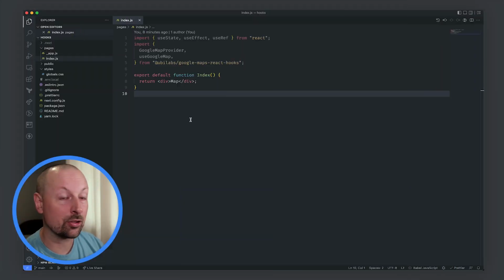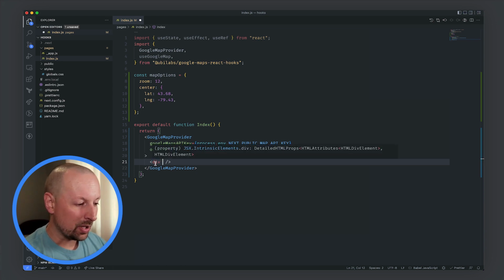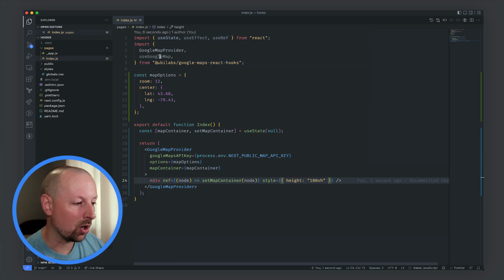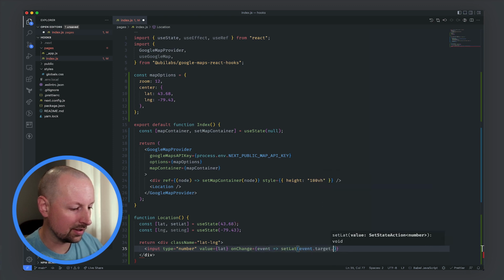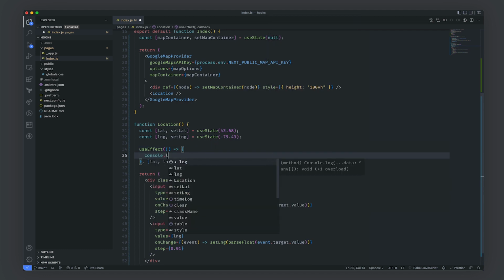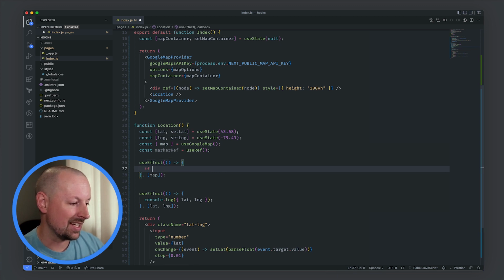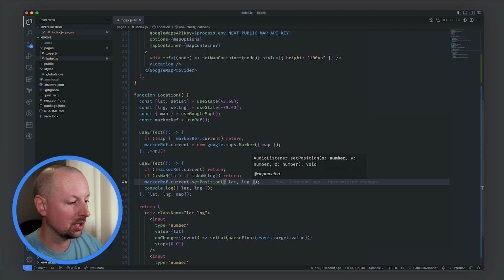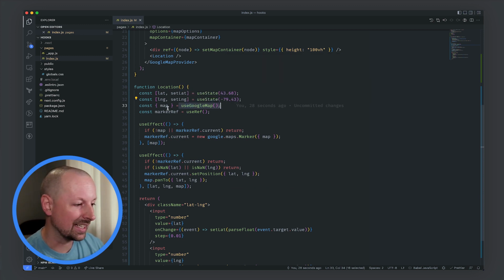How to use the Maps JavaScript API with React hooks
In this Geocast, Leigh Halliday shows you the in’s and out’s of using the Maps JavaScript API with React hooks. We’ll show you how to render a map in Google Maps Platform using built-in and custom hooks from the @ubilabs/google-maps-react-hooks package. Watch now!

Learn How to load Maps JavaScript API in React with this Geocast
Learn how to add Place Autocomplete input to a map in React with this Geocast

Chapters:
0:00 - Intro
0:08 - Rendering the Map
1:07 - Setting up your map options
1:39 - Using the useState hook
3:28 - Adding lat/lng inputs
6:06 - Using the useEffect hook
6:45 - Adding a marker to the map
6:59 - Using the useGoogleMaps hook
7:15 - Using the useRef hook
8:50 - Updating the marker position with useEffect
10:46 - Recap